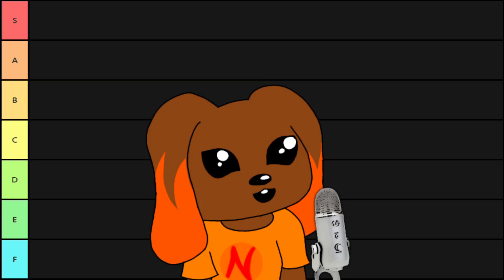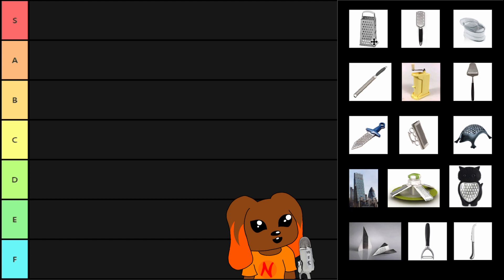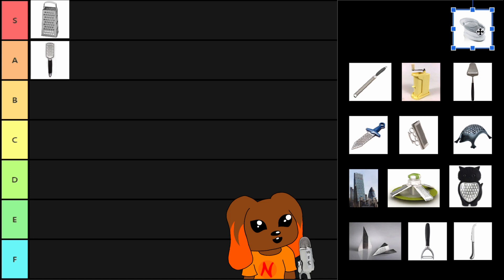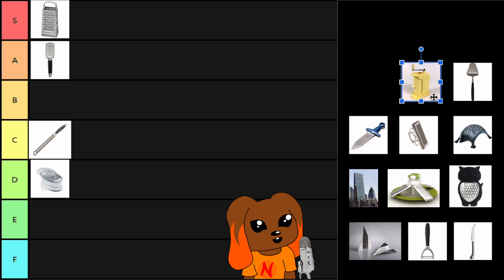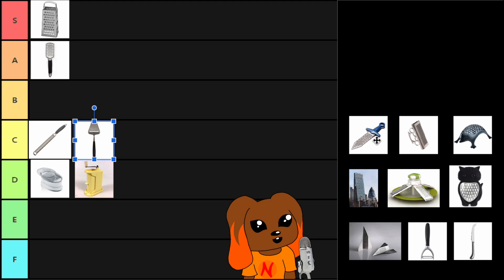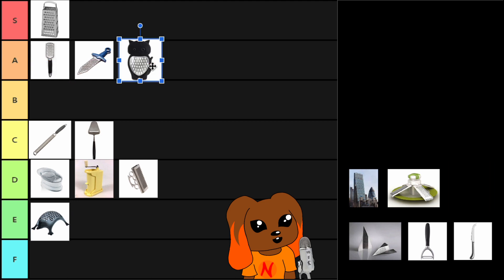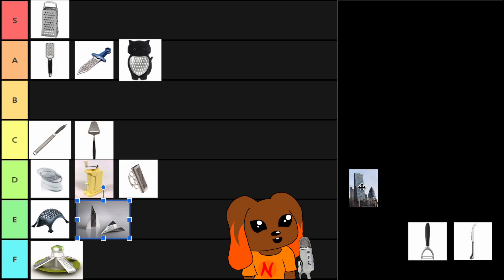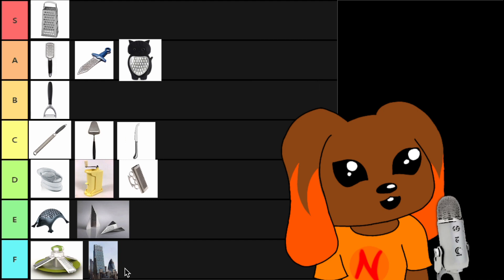What's the greater grater | Norange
This is what we've come to. Ranking cheese graters in an entirely objective way.

Socials:
▹ Kat: @kat._.thedoll
▹ Eliza: @doll._eliza
▹ dolldie: @dodie.doll
▹ griff: @griff.doll

Hey you! Comment "🧀 grate lurk" if you see this! I was actually going to post a Frankie Stein doll review but then I realised it was really bad and so it's just sitting in my Google drive instead!! slay. Anyway, hope you like cheese.
~Norange 🐰